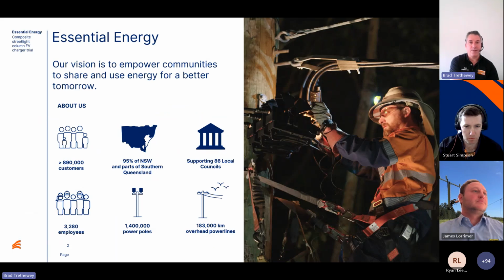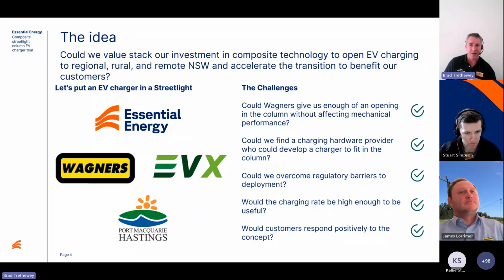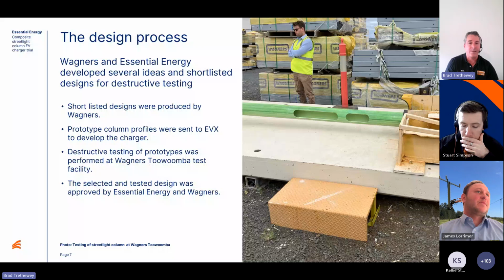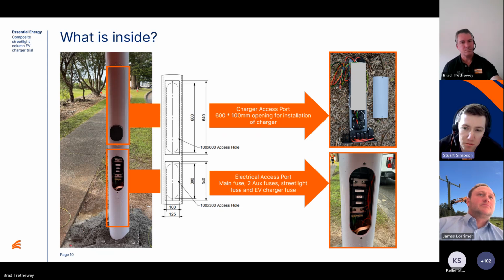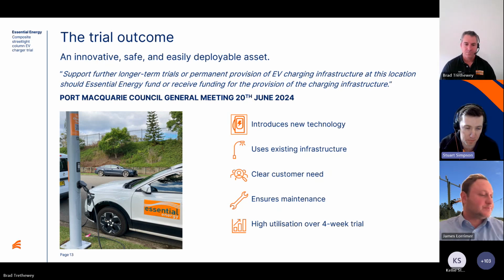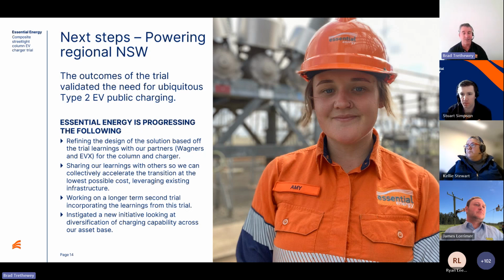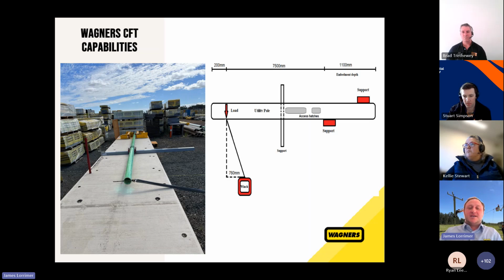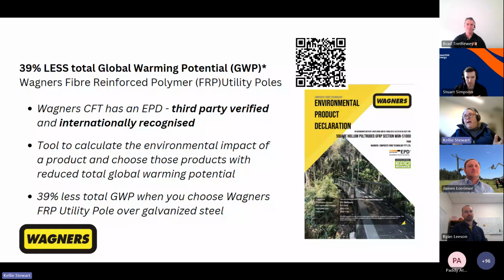EV Charger in a Street Light Column Trail Results & Where to Next?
Discover the innovation behind Australia's first EV Charger in a Street Light Column trial, listen as NSW network operators Essential Energy unpack the results and find out what is possible in the future for this technology.

Join Wagners CFT National Product Specialist, James Lorrimer and Essential Energy Manager of Innovation, Bradley Trethewey and Innovation Operations Delivery Lead, Stuart Simpson for this interactive webinar; featuring a 30-minute presentation followed by 15-minute Q&A.

This webinar is perfect for asset owners looking for EV charging solutions and those who want to be inspired by thinking outside the box and innovation.